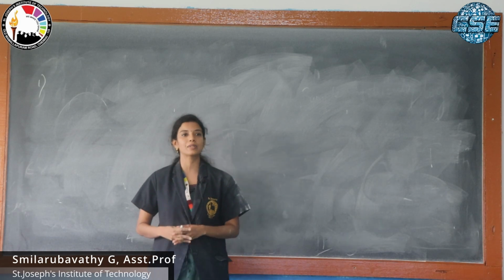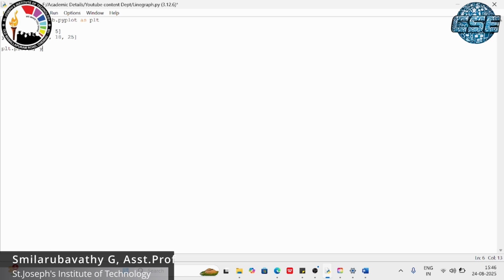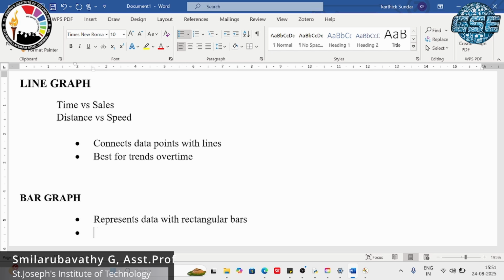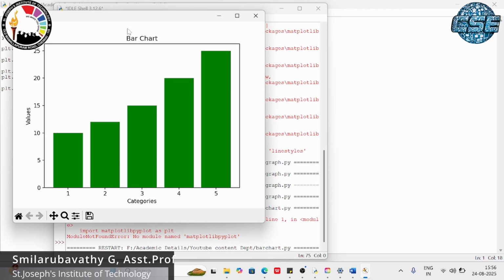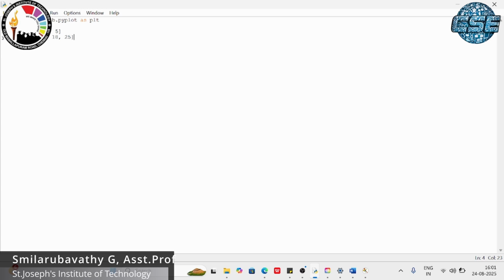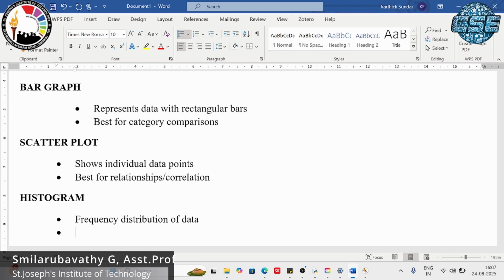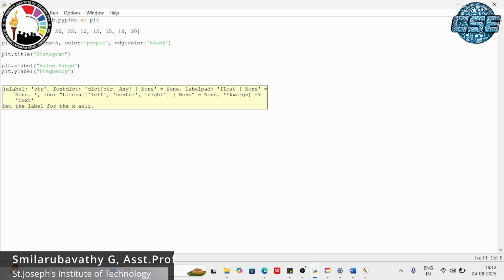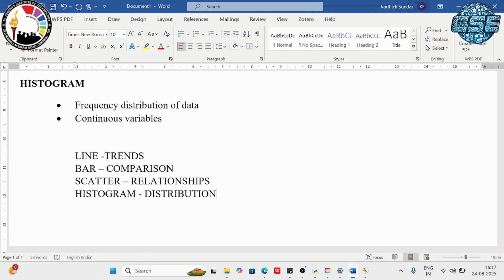Data analytics and Visuaization by Mrs. Smila/AP/CSE